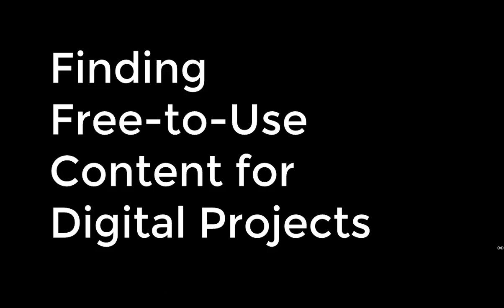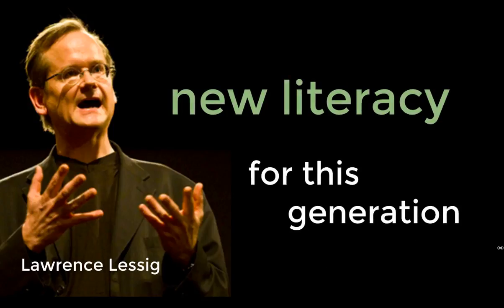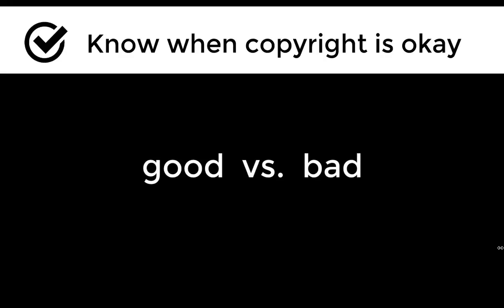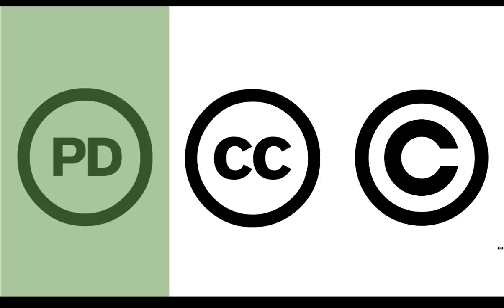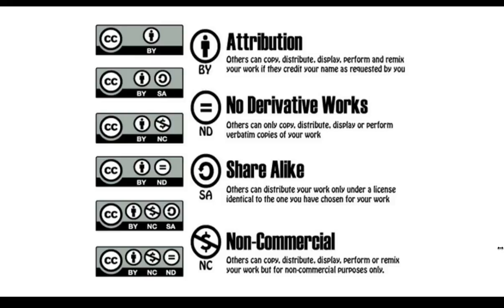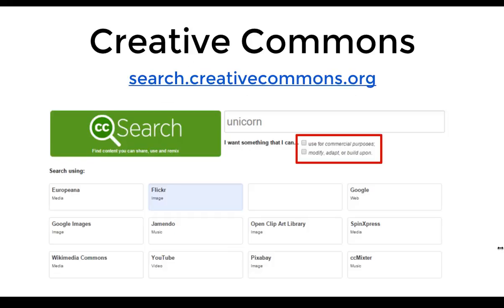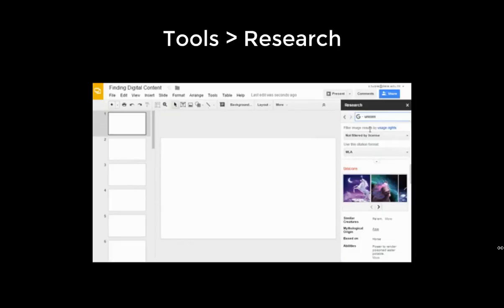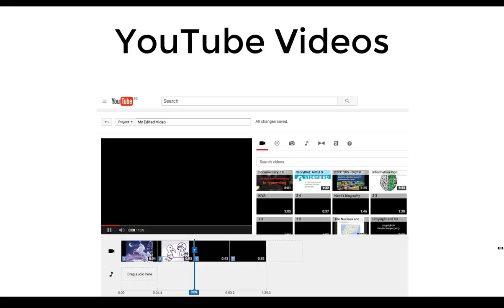Finding Free-to-Use Content for Digital Projects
ETEC 540: Assignment 4
Rip. Mix. Feed. extension project